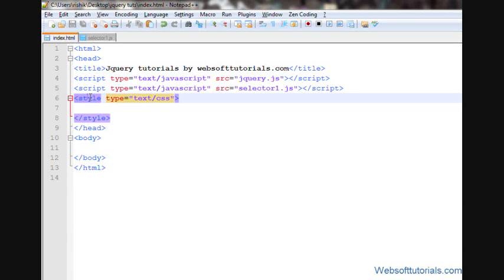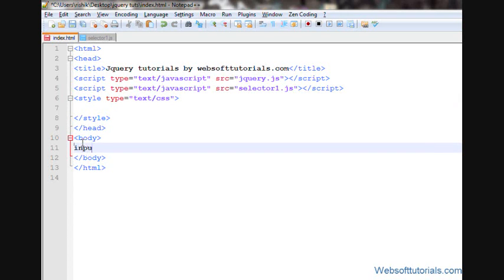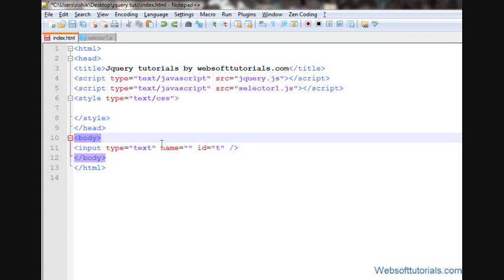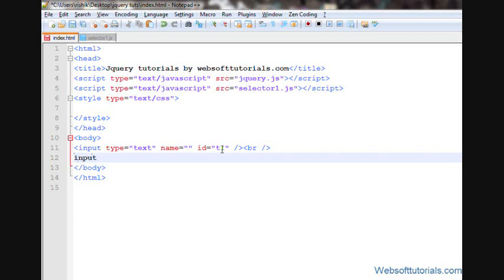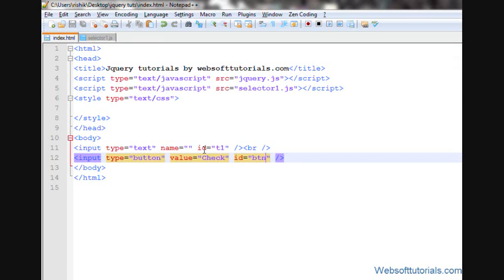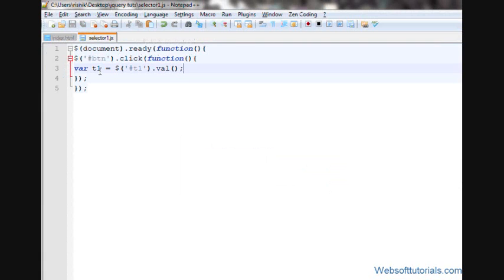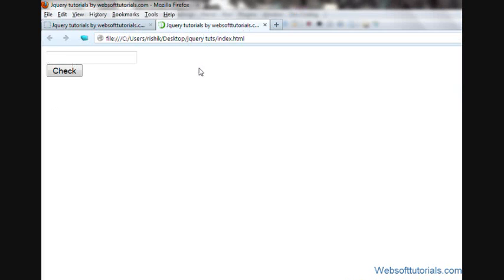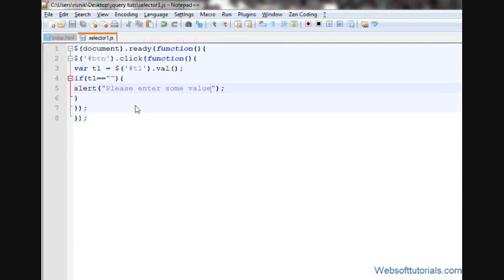jquery tutorials for beginners - 46 - jquery val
In this tutorial I will teach you about jquery val function